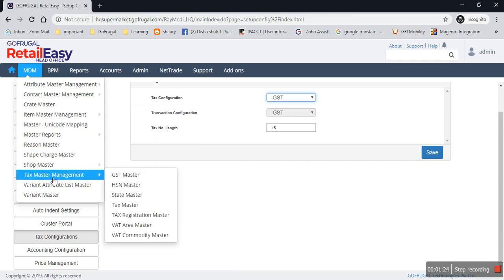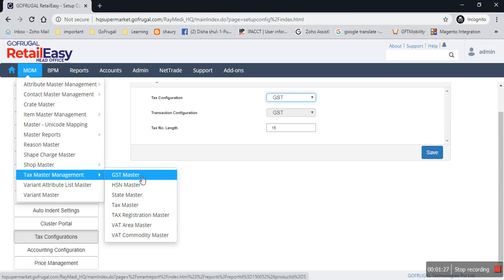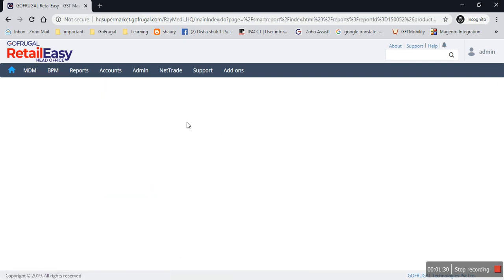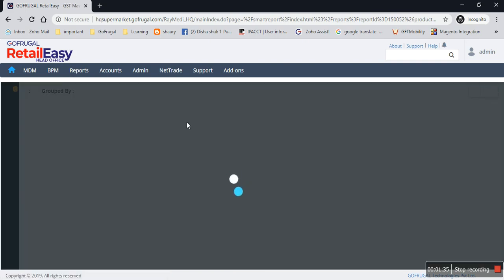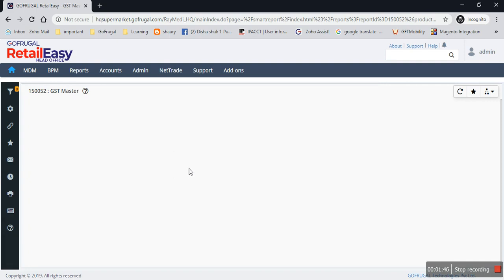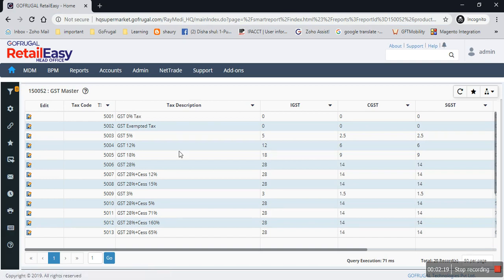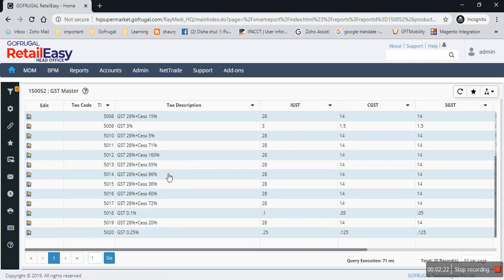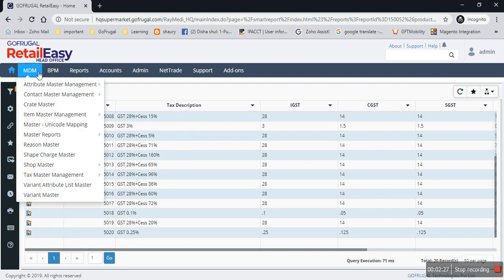HQ GST MASTER